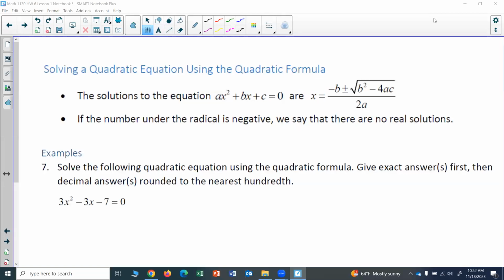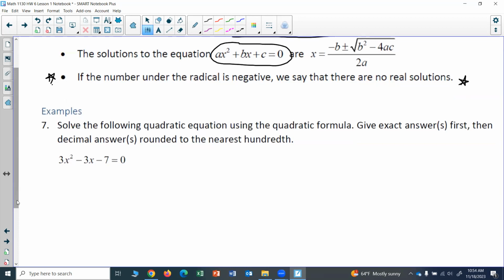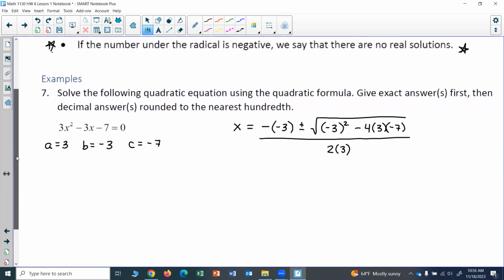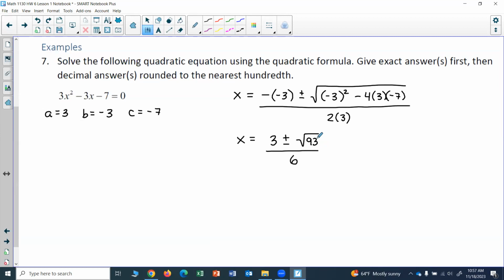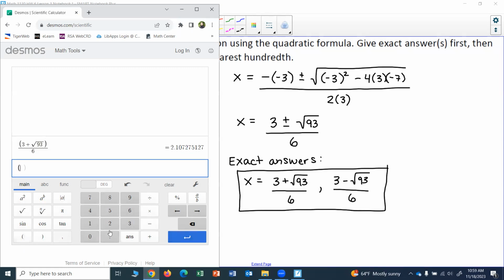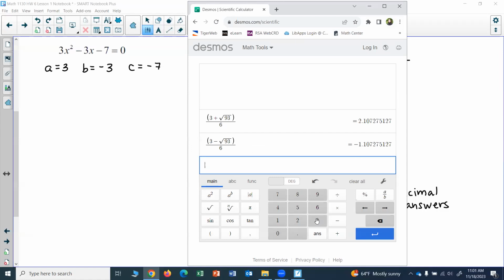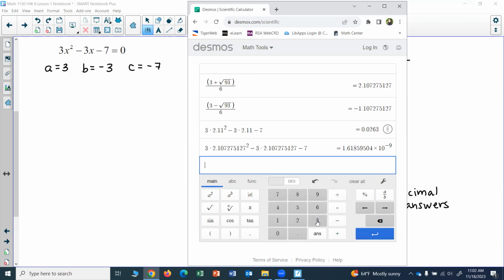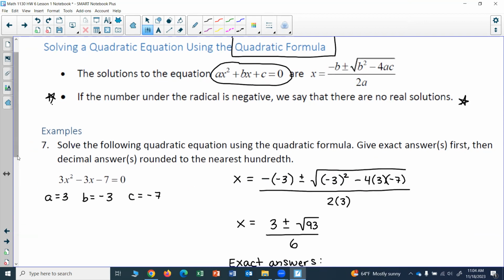Math 1130 HW 6: Solving a Quadratic Equation using the Quadratic Formula